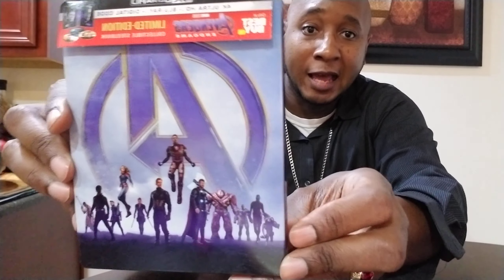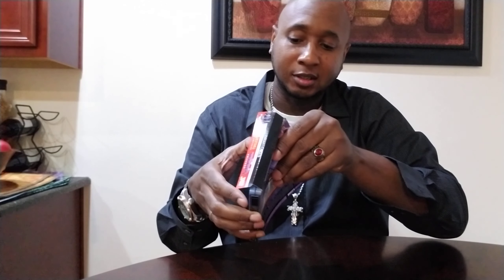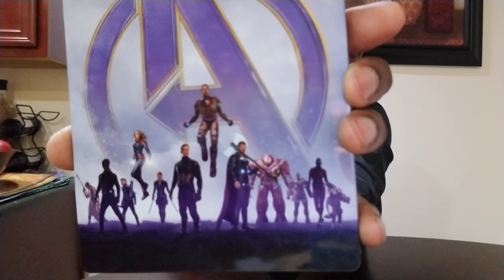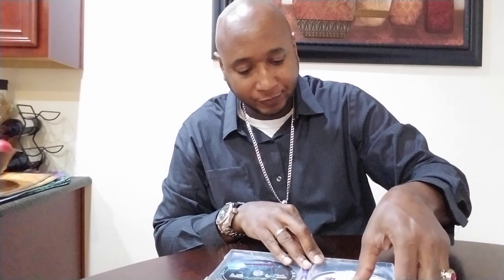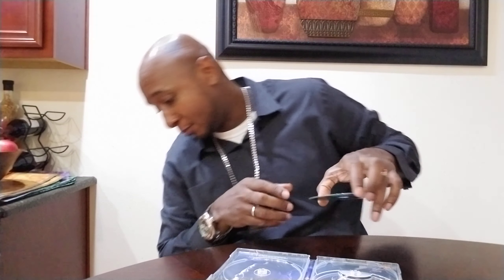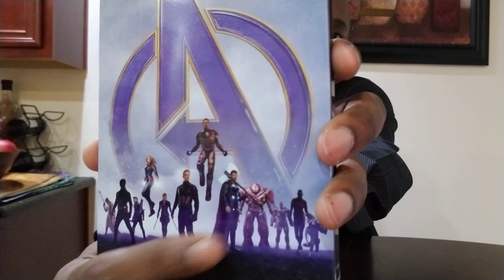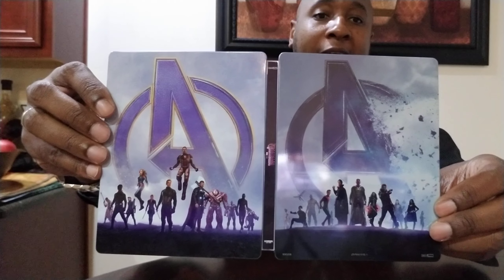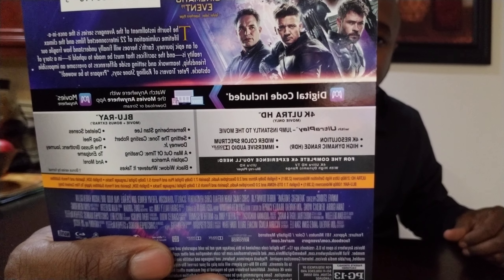Avengers End Game 4k Ultra HD Steelbook unboxing with Princetreppe